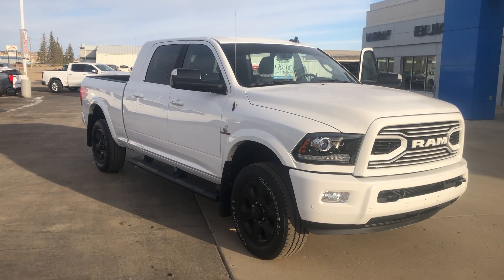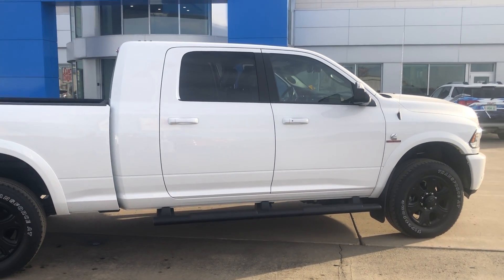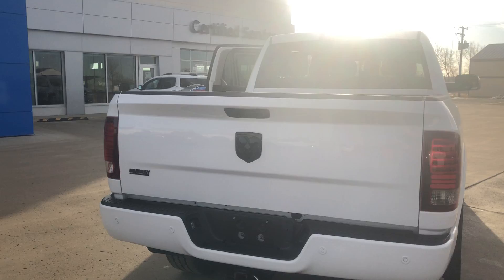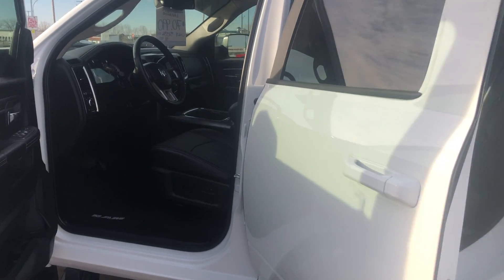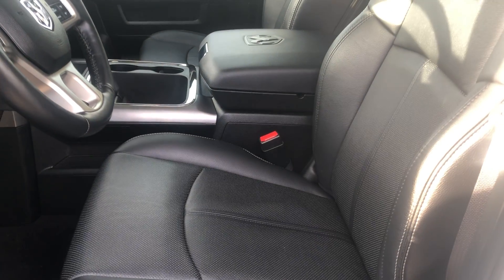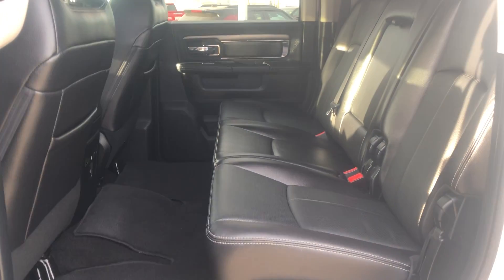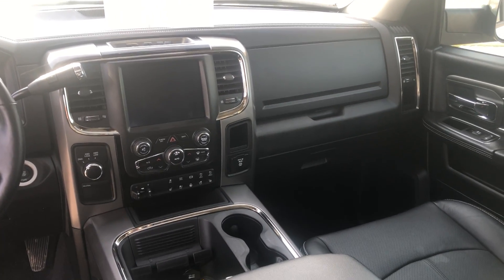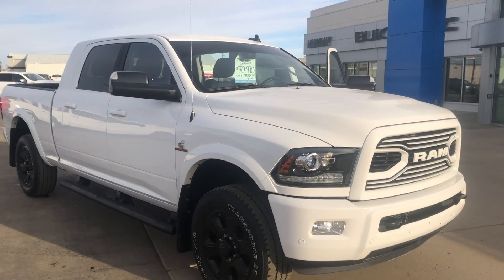2018 Ram 3500 Laramie Sport DIESEL (Stock Z2586)